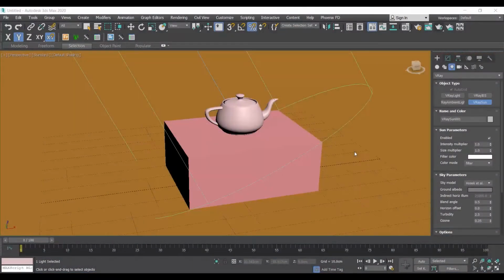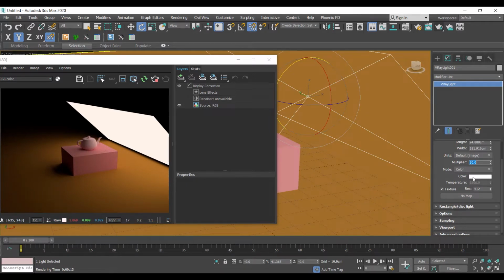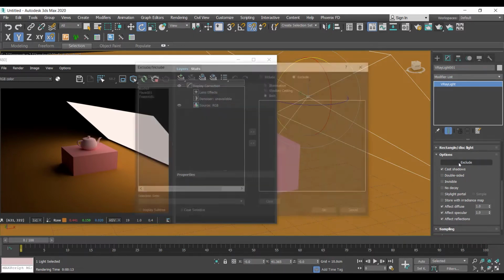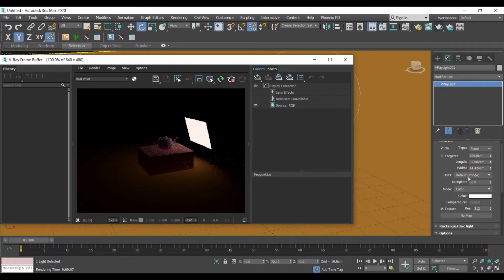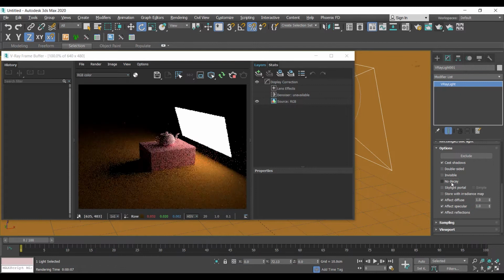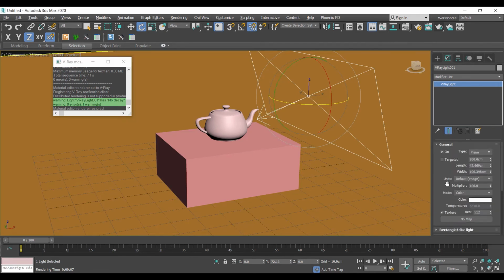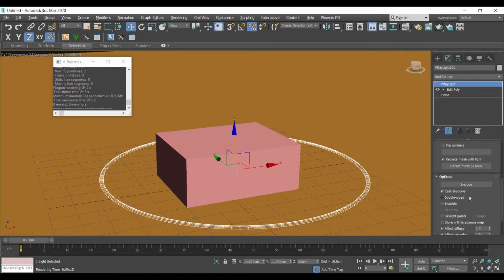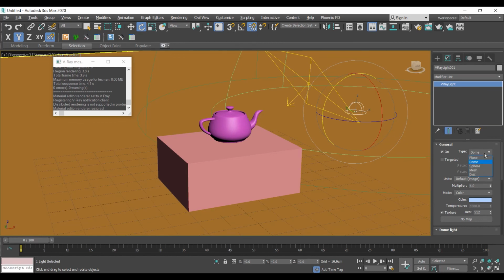5.2 Vray Lights